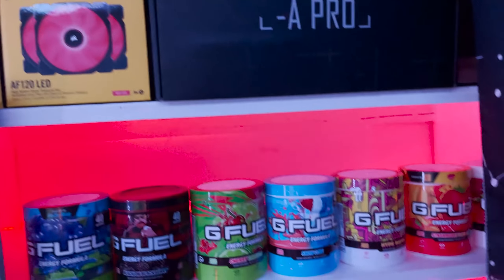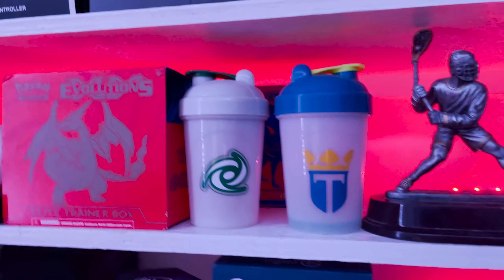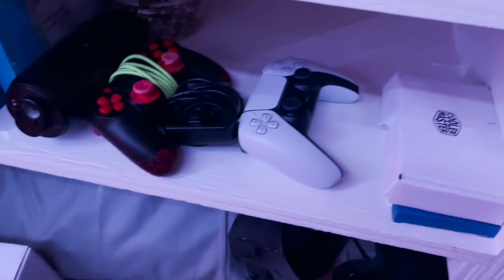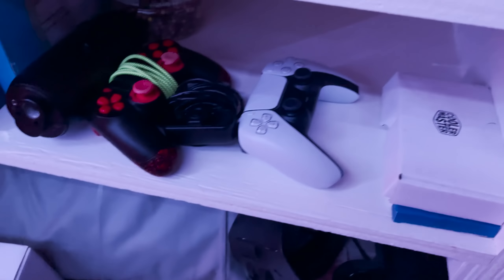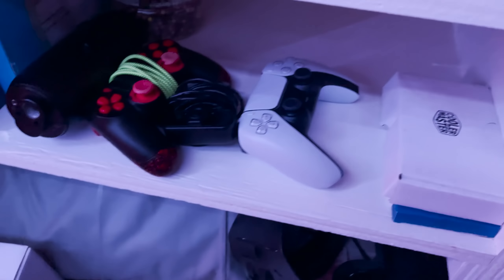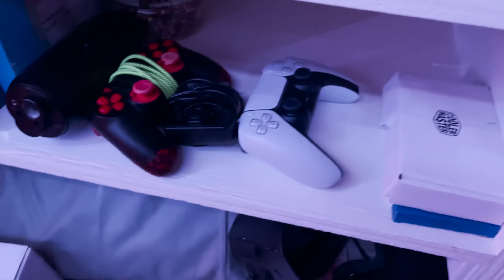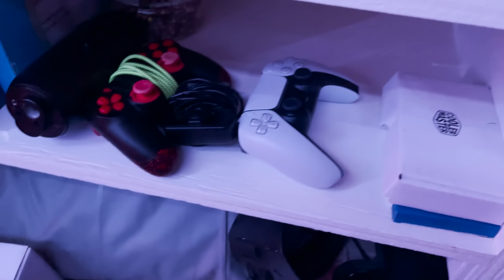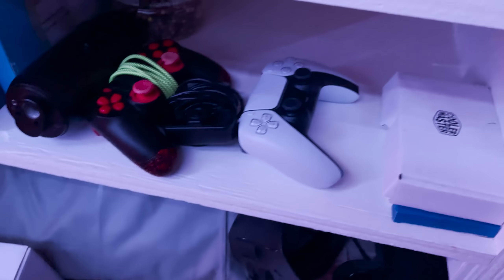MY ₹500,000 STREAM ROOM TOUR!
You guys have been asking for it again and again, so here it is! My storage room converted into a stream room setup tour!

Thumbnail: @OzzaWorld